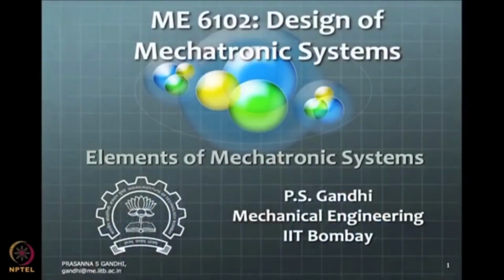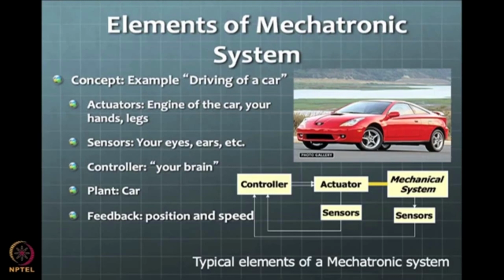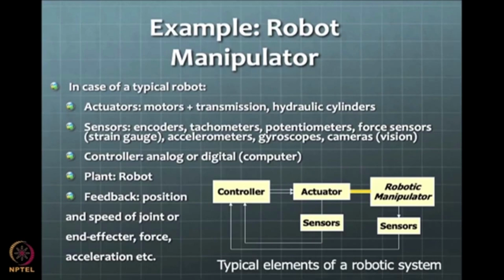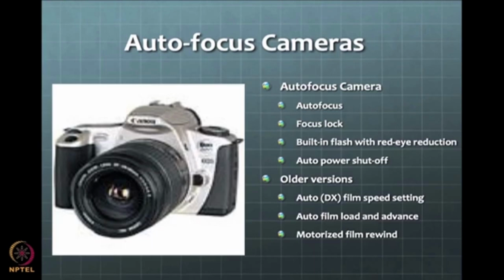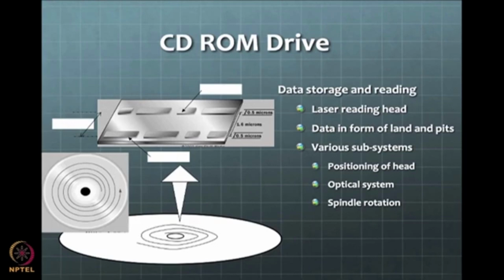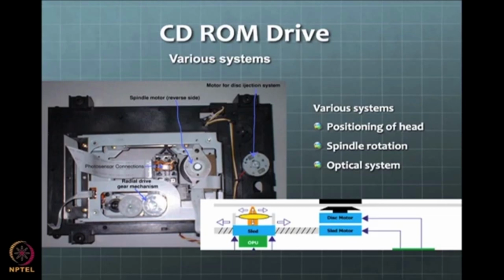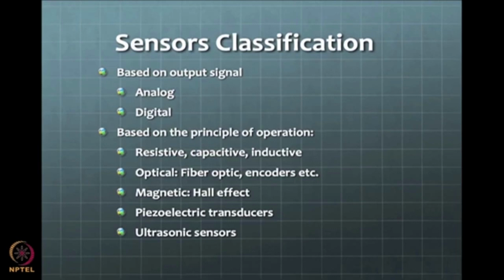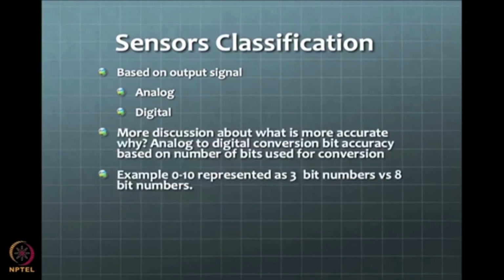Lec 02: Elements of Mechatronic Systems - Part I